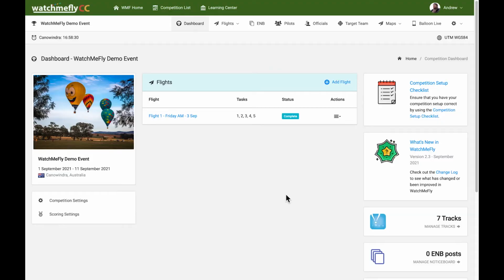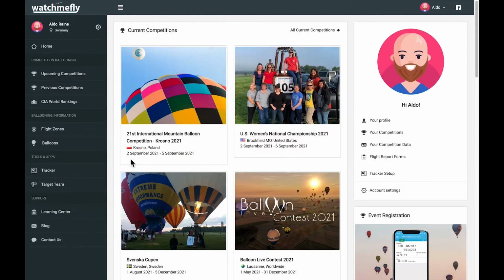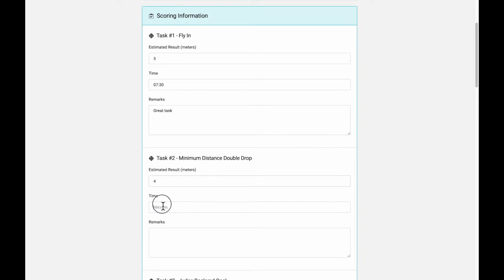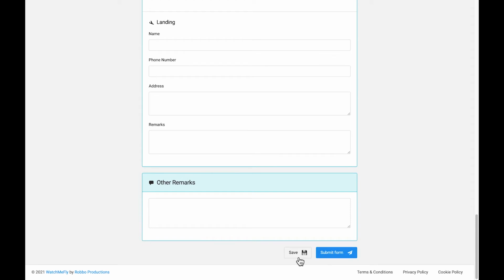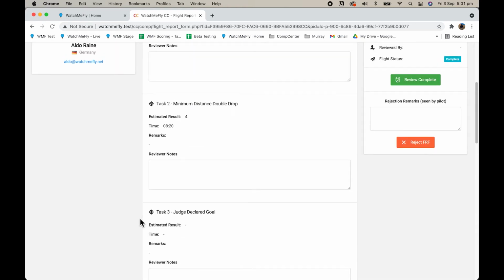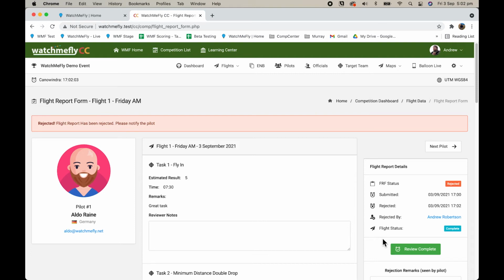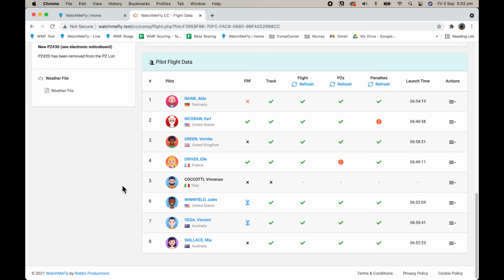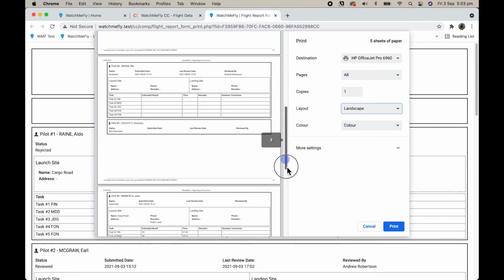WatchMeFly - Flight Report Forms for Scorers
Learn how to review, approve and reject Flight Report Forms